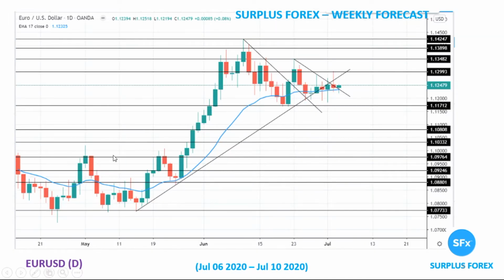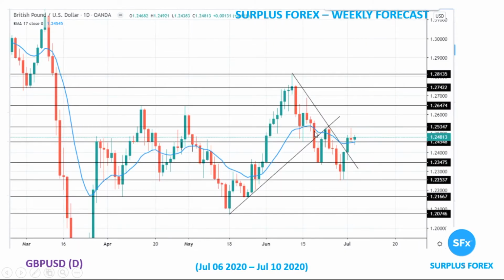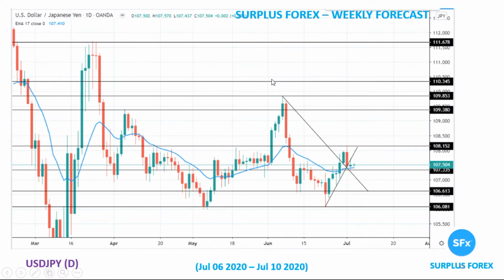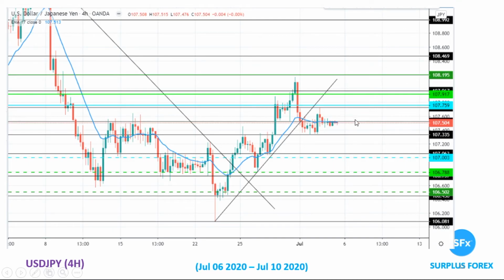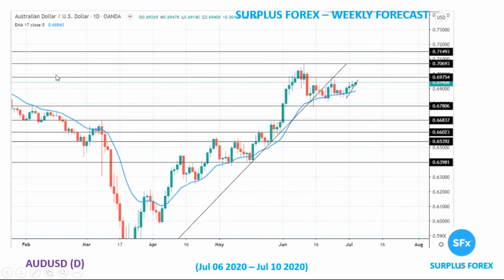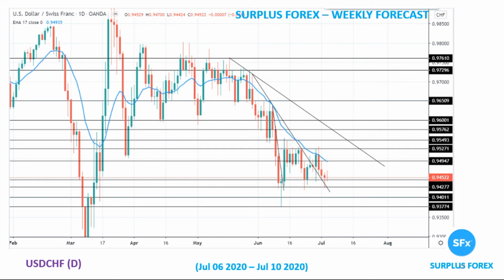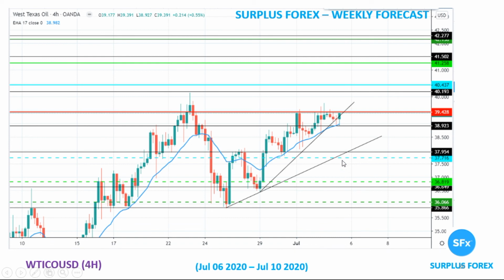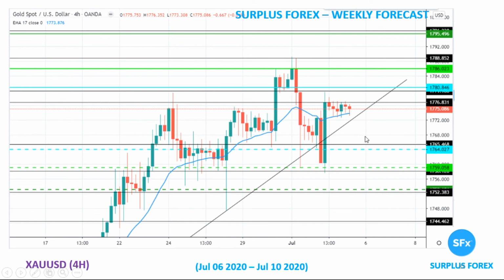Surplus Forex Weekly Forecast Jul 06 2020 to Jul 10 2020 USD Index ALL USD Pairs Crude Oil & Gold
Surplus Forex weekly analysis and forecast for Jul 06 2020 to Jul 10 2020
Keshav Bhanot

We will run through what I call is the USD Bucket & pairs listed here— USD Index, EURUSD, GBPUSD, USDCAD, USDJPY, NZDUSD, AUDUSD, USDCHF, Crude Oil and Gold. (You can view more pairs
1. Finding & highlighting trends and S/R levels on Daily and 4Hr time frames, marking entries, stop loss and take profit targets at 4Hr chart.
2. Make sure you make entry only upon confirmation after completion of candle that crosses S/R &/or Trend line where possible keeping Risk / Reward at ratio 1:2. This means when you cross first target by 20% then move your stop loss to 1:1 & then wait for second target for 1:2 reward. If the price does not move ahead by 20% in next 4Hr candle then get out of trade with 1:1 reward.
3. Enter with confidence; Do not fiddle with the trade
4. To improve yourself always track your performance.
Target date for website to be in operation Aug 30 2020 (apologies for delay)

FOREX MUST-HAVES Beginner’s Guide to Profitably Trading Currency Market.
Become a consistent profitable trader with turn of the last page of this short guide
By- Keshav Bhanot
This textbook brings you all you need to know on currency trading with no fluff, no talks rather straight forward explanation of rules and strategies. Learn to be profitable by using this book.
What you will find in this book—
1 Forex Terms You Need To Know
2 Trading Fundamentals
3 Candle Sticks / Candle Stick Charts
4 Support & Resistance
5 Trend Lines & Trends
6 Moving Averages
7 Trend & Pattern Recognition
8 Strategies
9 Trading Habits & Success

Check on Amazon for availability of the book in your region with numbers-
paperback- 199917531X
ebook- B0829JT6DD
For US-

 I wish you all a very happy & successful trading.
Regards Keshav Bhanot